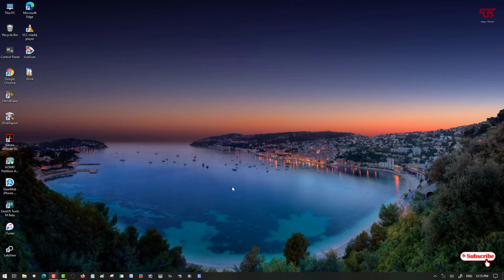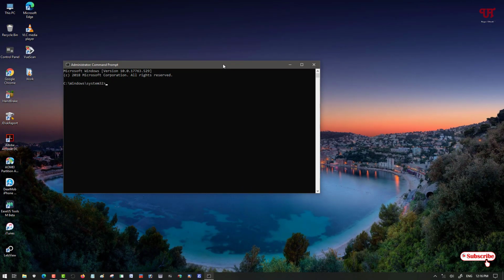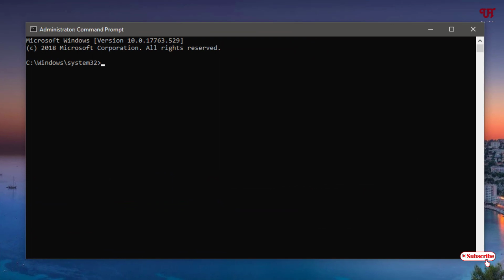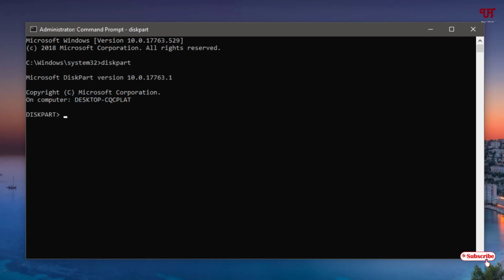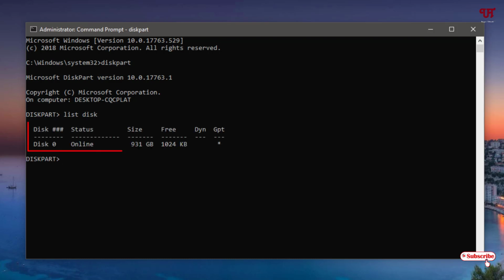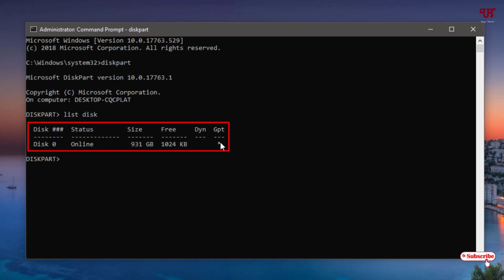How to find out whether the Computer Disk Drive is Partitioned as GPT or MBR in Windows ?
This video tutorial is all about How to find out whether the Computer Disk Drive is Partitioned as GPT or MBR in Windows.